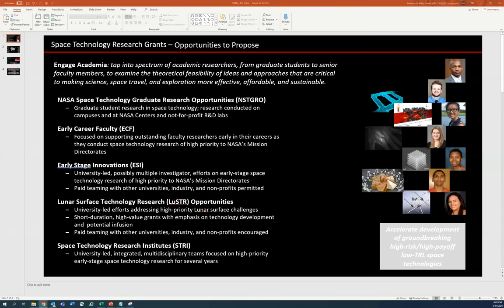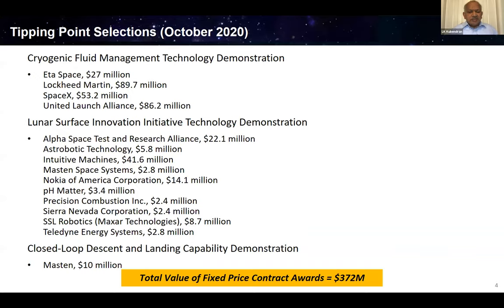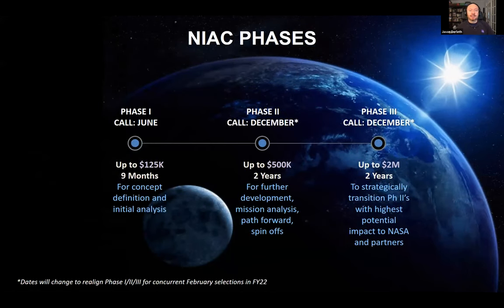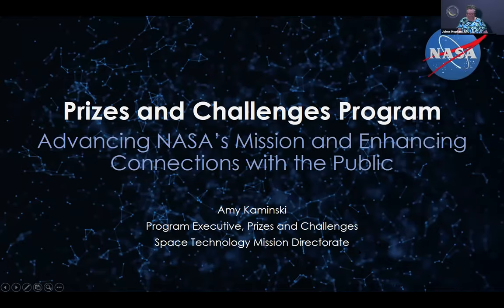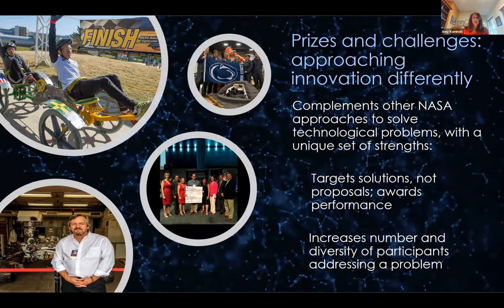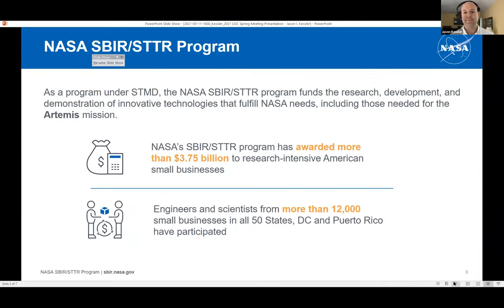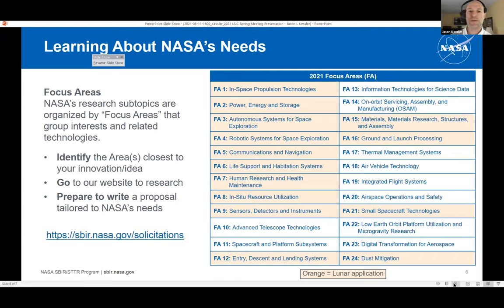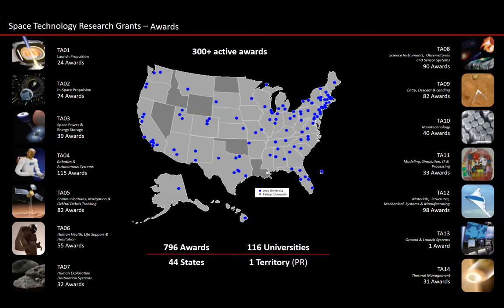LSIC 2021 Spring Meeting: Panel Discussion: Space Tech Opportunities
Panel Discussion: Space Tech Opportunities moderated by Brenda Clyde, APL. Part of the Lunar Surface Innovation Consortium's (LSIC) 2021 Spring Meeting.

Speakers:
Brenda Clyde, APL (moderator)
Gareth Meirion-Griffith, Lead, NASA Lunar Surface Technology Research Opportunity
LK Kubendran, Lead, NASA Commercial Space Technology Partnerships
Jason Derleth, Program Executive, NASA Innovative Advance Concepts
Amy Kaminski, Program Executive, NASA Prizes and Challenges
Jason Kessler, Program Executive, NASA Small Business Innovation Research

Full program details can be found on the event